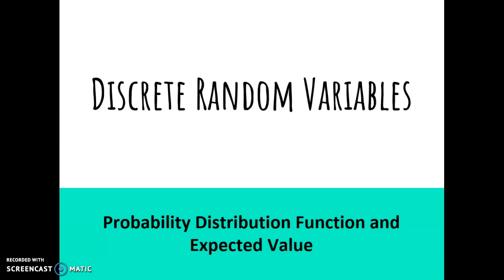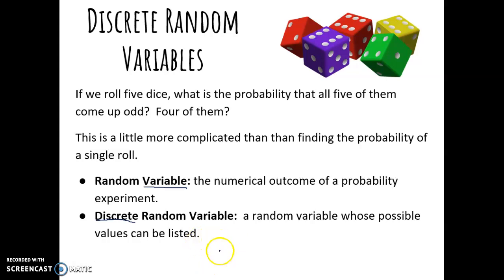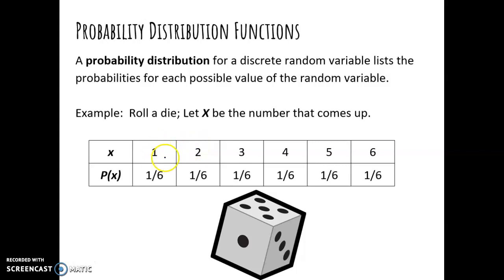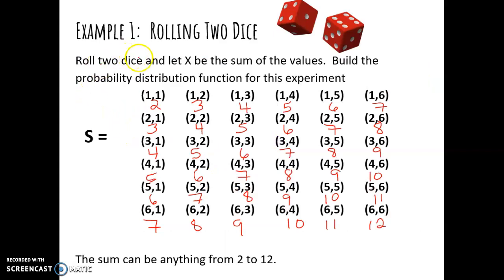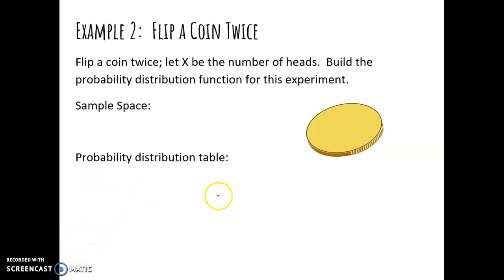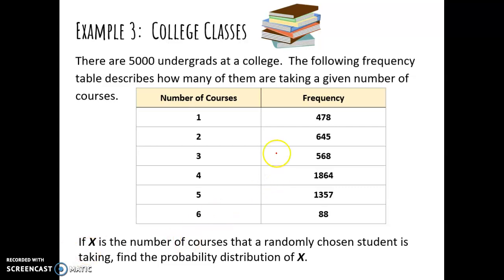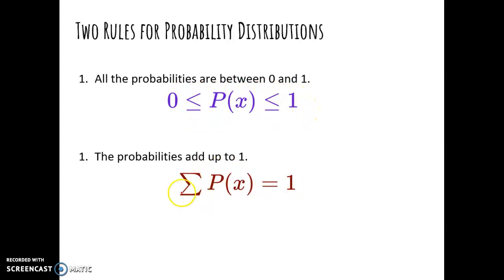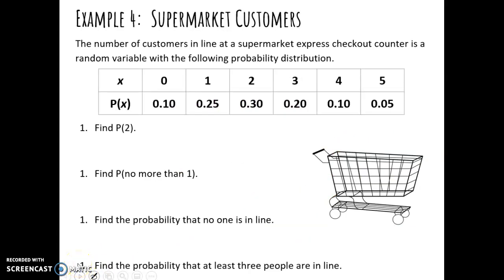The Probability Distribution Part 1